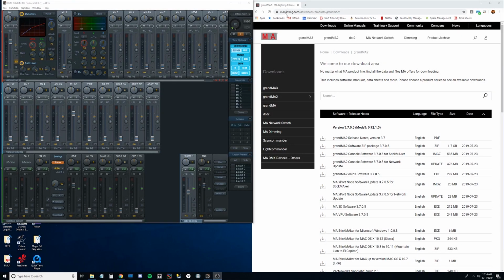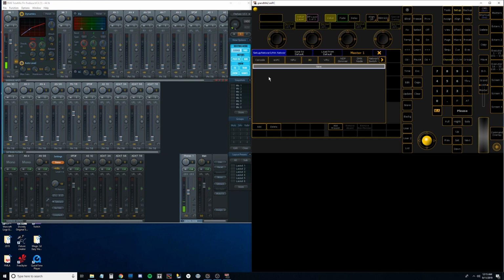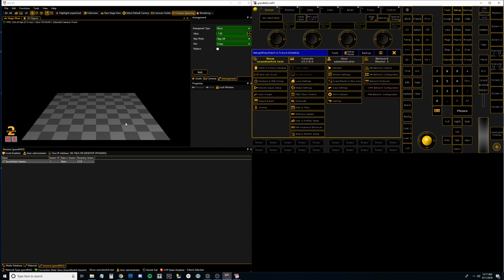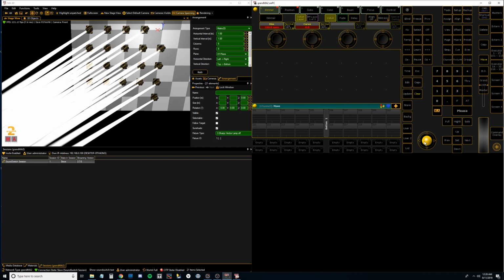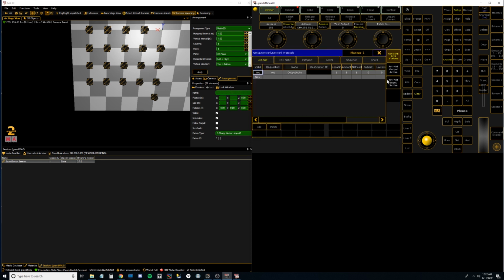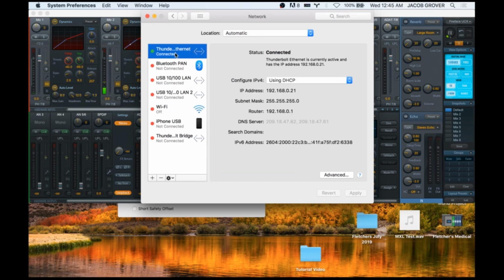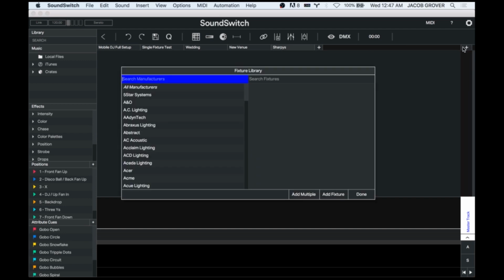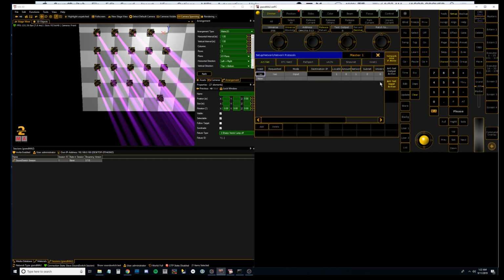SoundSwitch MA3D Artnet Visualization Tutorial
Most of the information in this video drew heavily upon the following links:

Also thanks to MALighting, SoundSwitch, and the SoundSwitch Facebook Users Group.